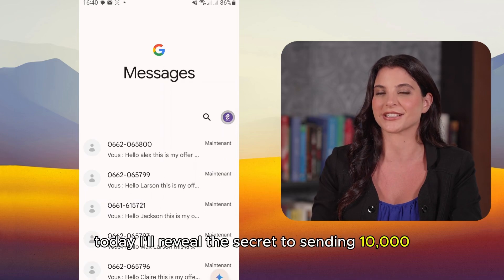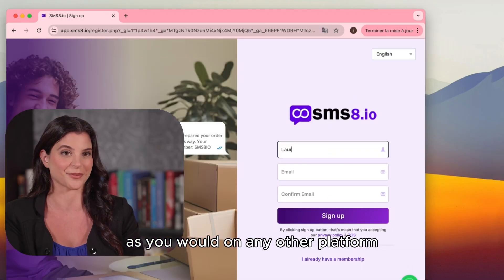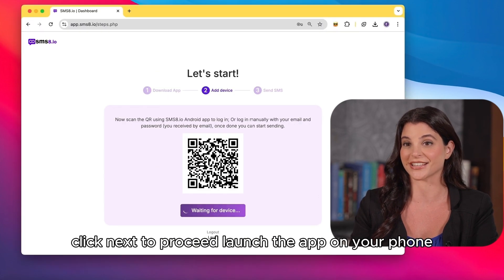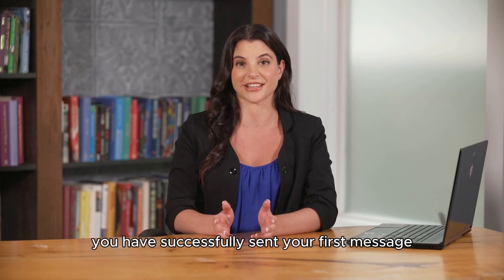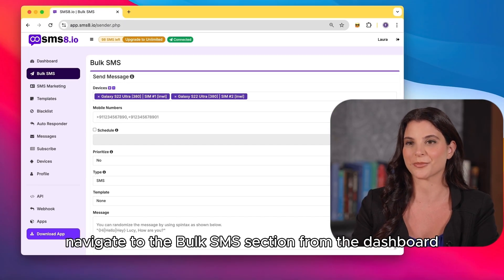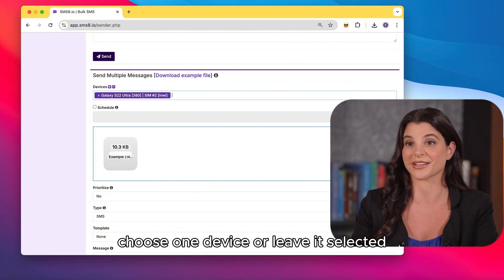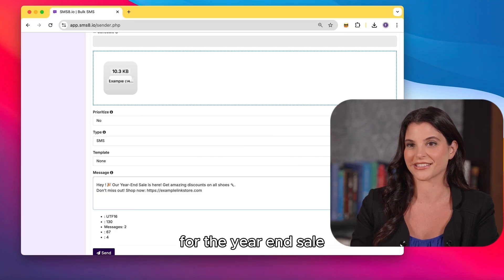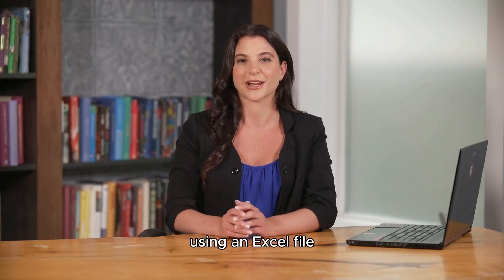How to Send Bulk sms to Customers | Mass Texting Software Tutorial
Discover how to send bulk SMS to your customers using SMS8, the easiest and most cost-effective mass texting software!
🔗 Try SMS8 for FREE: sms8.io
Whether you're managing a small business or running large campaigns, this bulk SMS sender helps you reach thousands of clients directly from your Android phone — without breaking the bank.

In this video, you'll learn:
✅ How to connect your phone
✅ How to upload your contacts
✅ How to personalize your messages
✅ How to schedule or instantly send your SMS campaigns

Why choose SMS8?
✔️ Unlimited SMS sending
✔️ Send messages from your own phone & number
✔️ Save customer data and personalize messages using Excel or Google Sheets
✔️ Works with Make.com, WooCommerce, Zapier, and more!